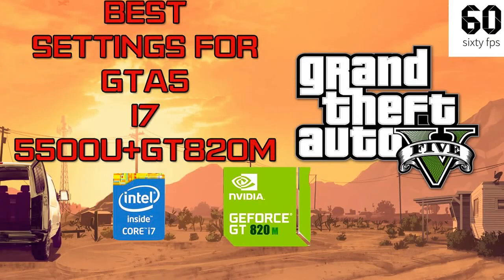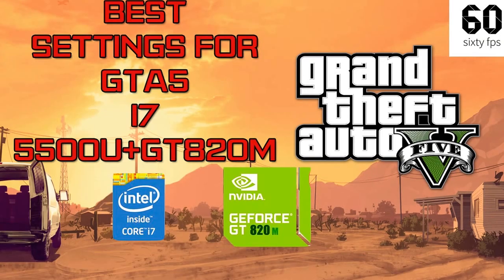Best Settings For GTA5 oN i7 5500U and GT820M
Here is a small tutorial on best settings foe GTA5 on GT820M and i7 5550U
My Settings
CPU :i7 5500U
GPU :GT820M 2GB
MODEL :HP 15R 235NE